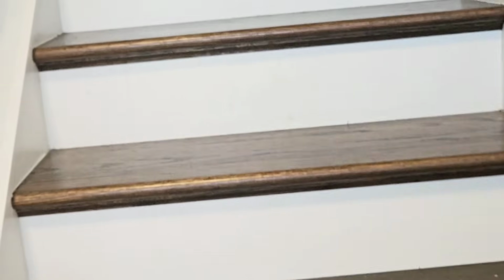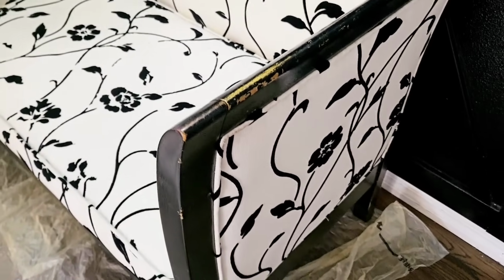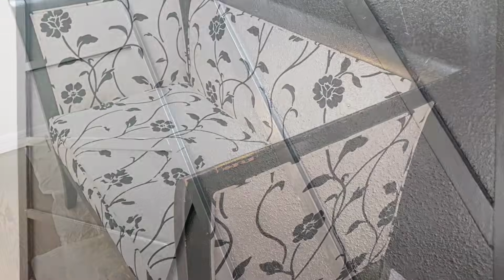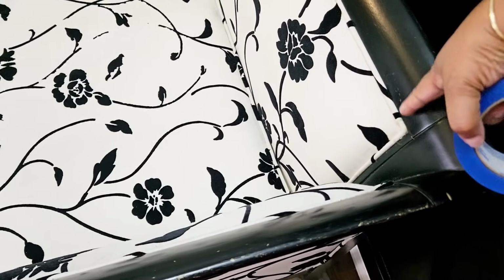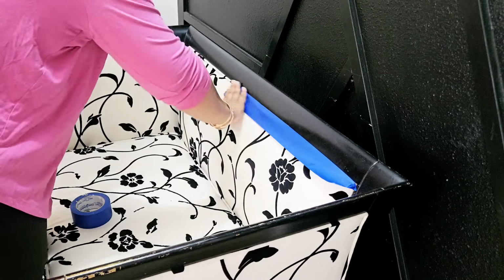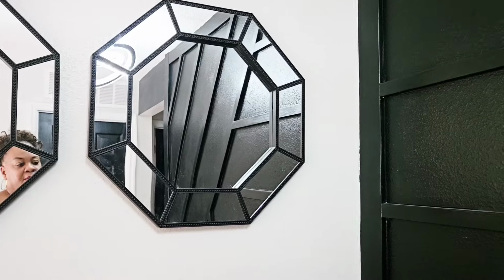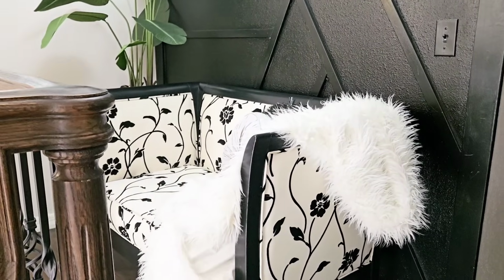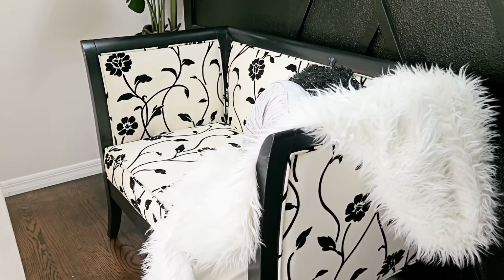Decorating a Small Space with Yard Sale & Thrifted Items | Upper Staircase Landing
This channel is all about lifestyle, homemaking/home decorating, cleaning motivation, family, organization, product reviews, fashions & true life!

It helps the channel GROW & let's YouTube know you enjoy the content!

If you are already a part of The Blessed Family, you already know how I feel about you... "Grateful, Thankful, & Blessed" that you are here!

Have a blessed day | Kimberly💋

***Did you know I have several playlists that will inspire you and give you ideas to use in your own home? Here's a few...

(TwoPages Curtains)
Birkin Velvet Curtain